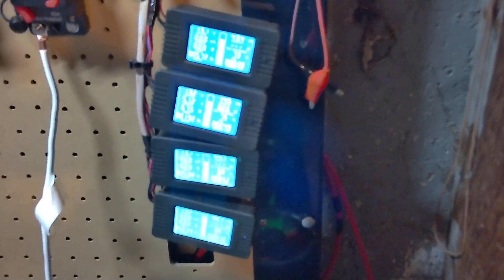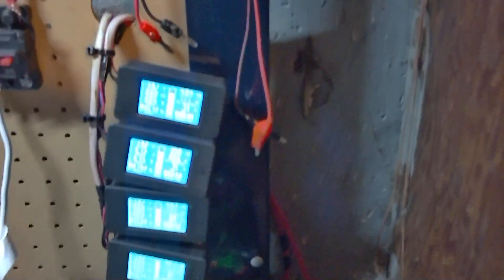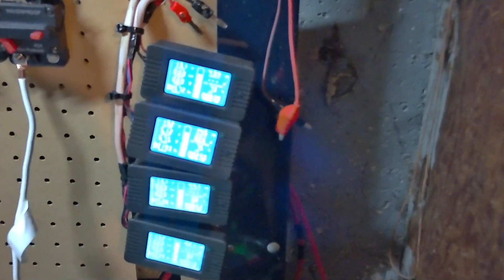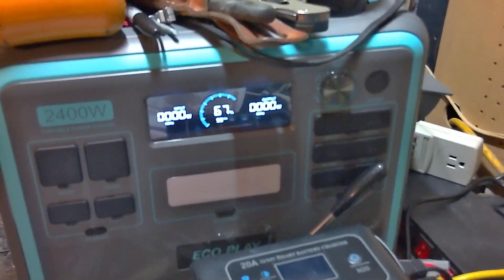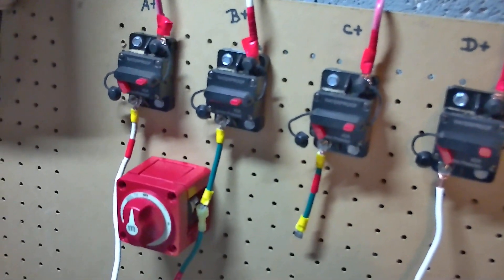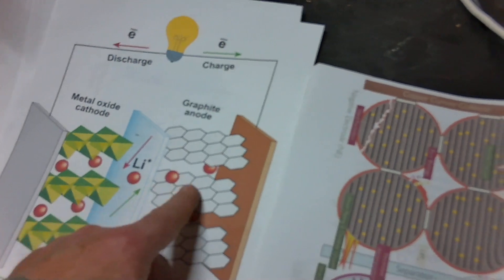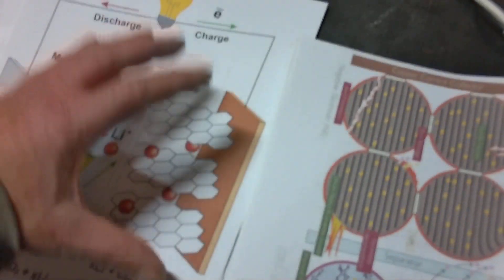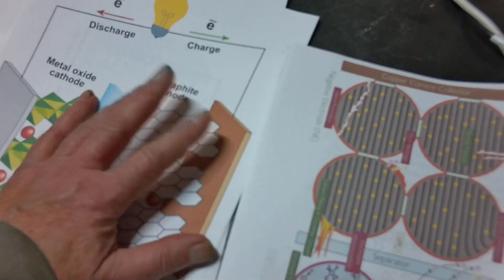Never leave a LIFEPO4 battery at 100 % Charge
100 % Charge will stress your battery .